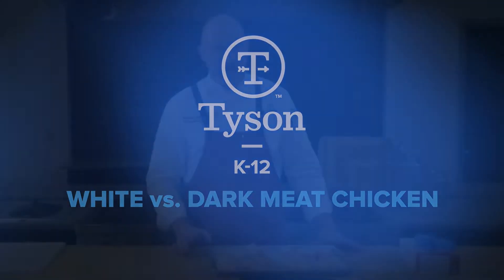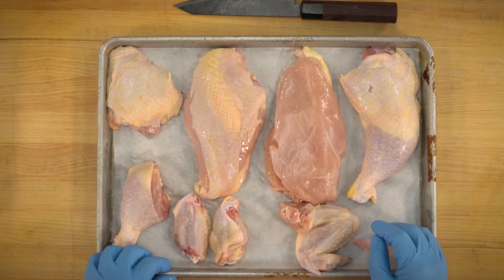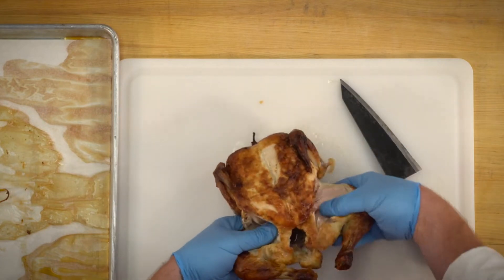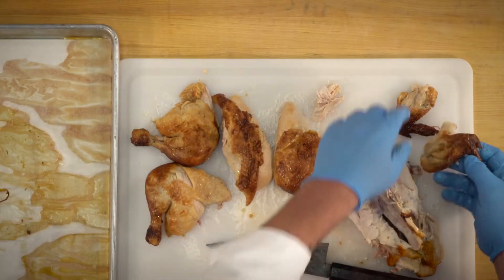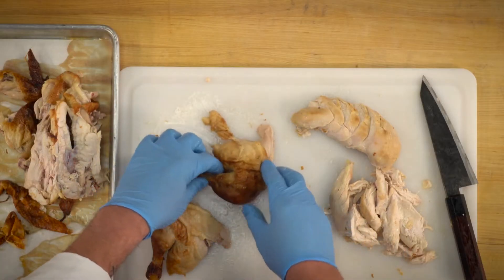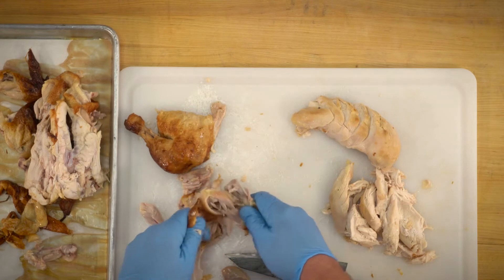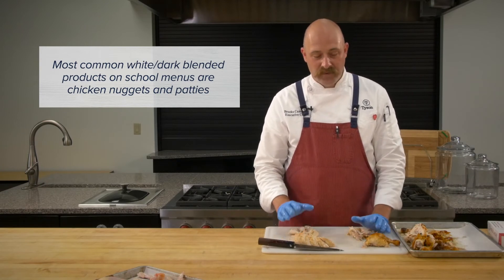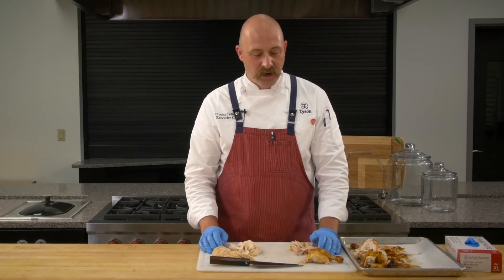White Meat vs Dark Meat Chicken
Chef Brooks walks us through the differences between white meat and dark meat chicken.